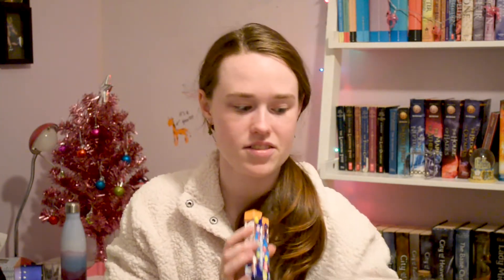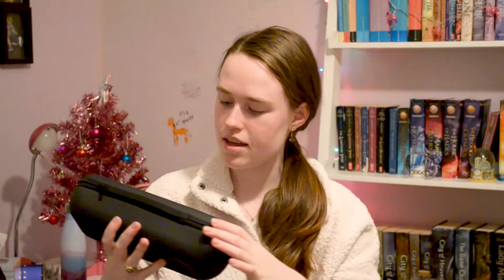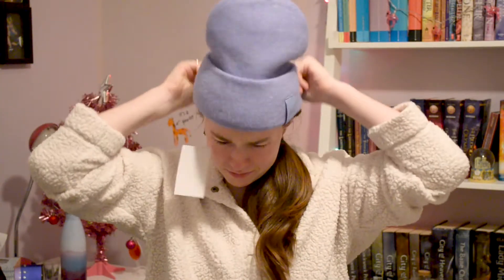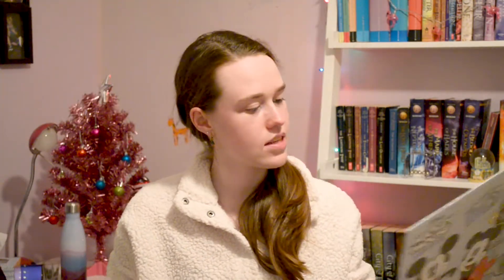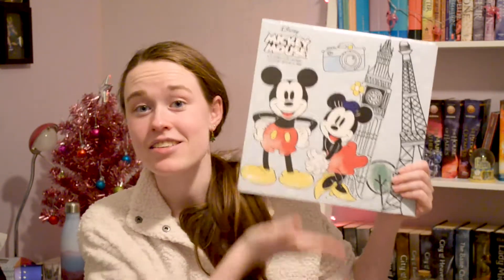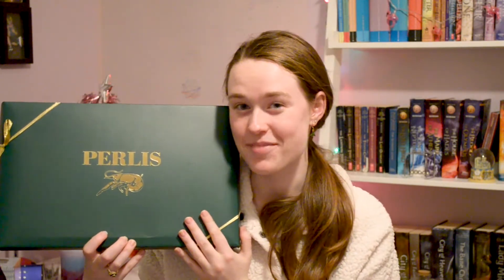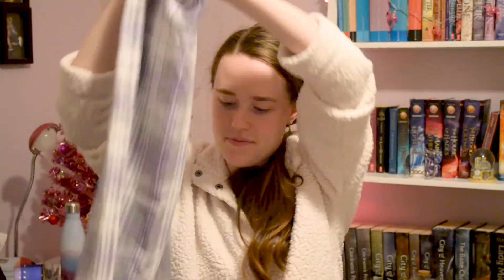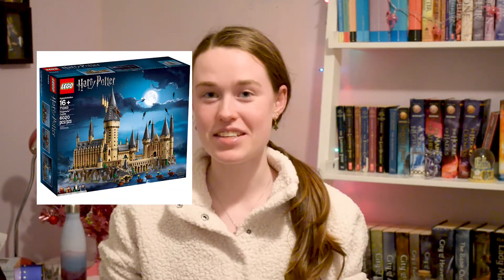What I Got for Christmas 2019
Merry Christmas and Happy Holidays! Hope that everyone had a wonderful day and continues to have a great few weeks with all the holidays coming up. Again, I just wanted to say that I do not wish to boast in any way. I love Christmas and my favorite part is definitely getting to spend time with the people I love. I am so thankful for everything I got and I hope to put it all to good use!
xxx
Zoe

Etsy Shop: Check out my stickers to use in your planner or bullet journal!